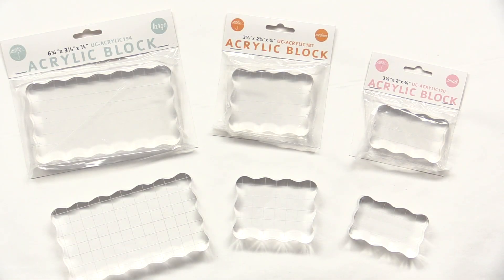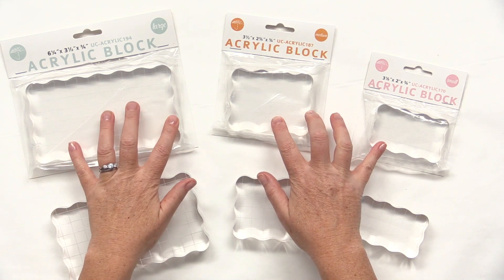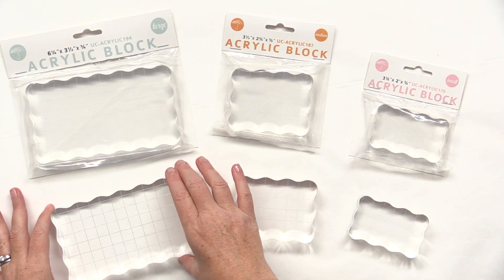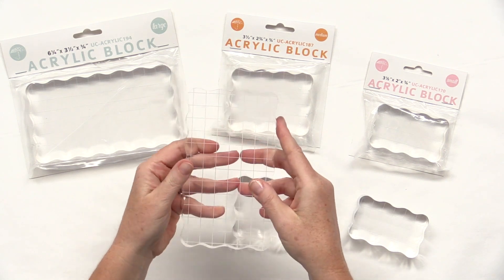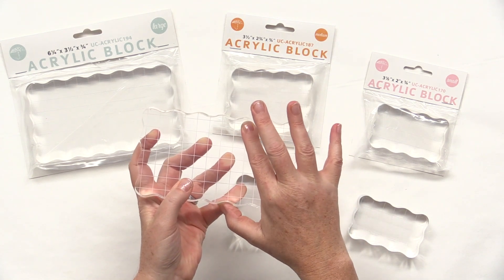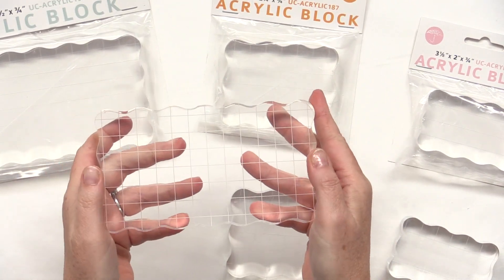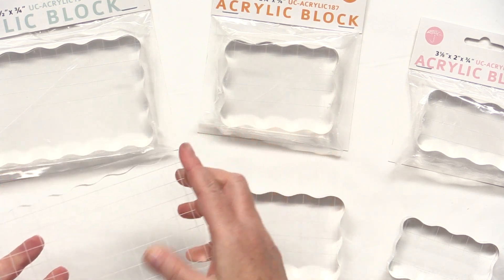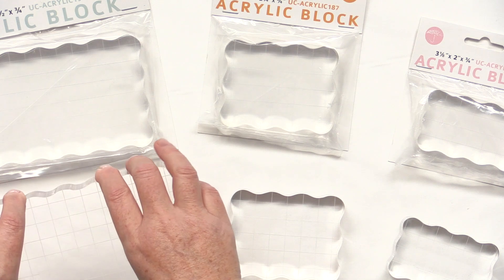Acrylic Stamping Blocks - Every Stampers Secret Weapon - Scrapbook.com Exclusive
Introducing Acrylic Blocks from Umbrella Crafts! These 3/4" blocks come in 3 sizes, with an etched grid to allow you to perfectly align your stamped images. The rounded edges make it easy to use.